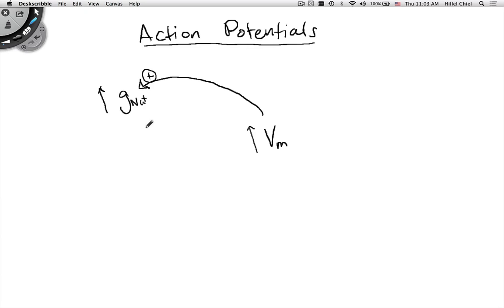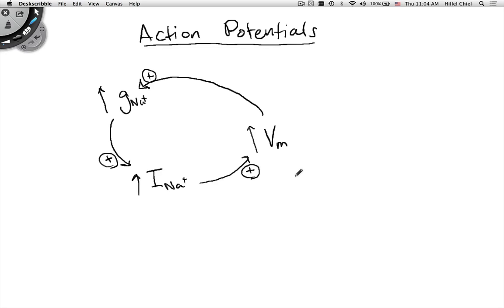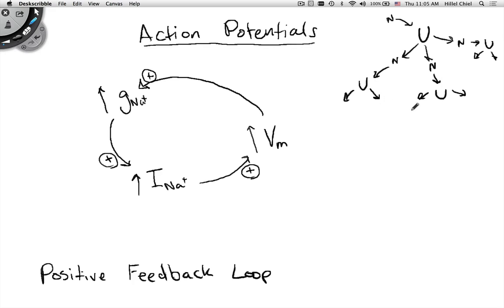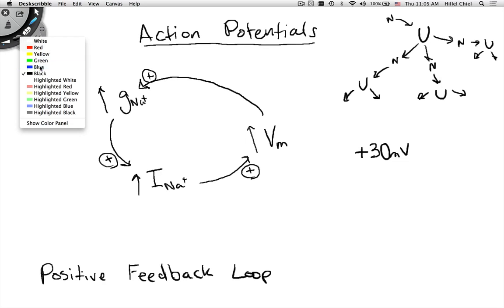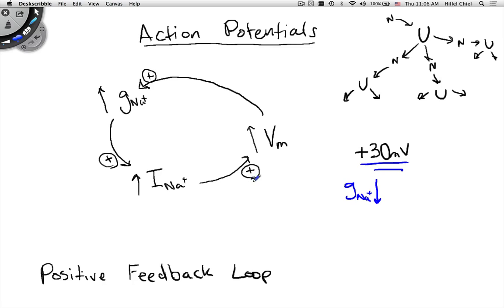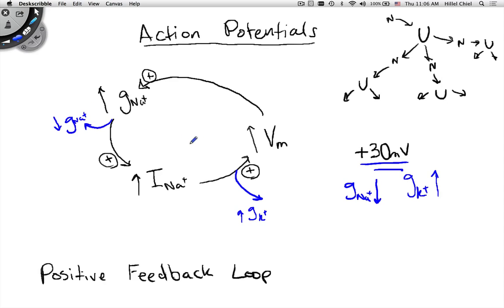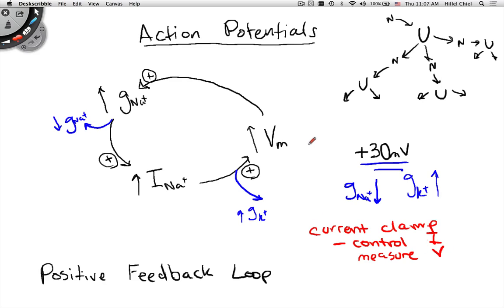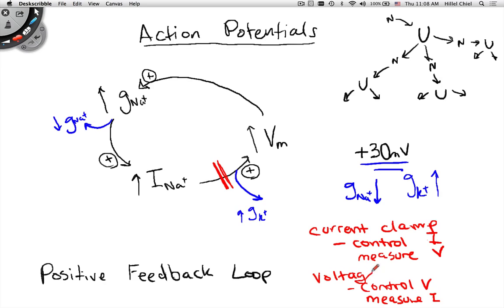Introduction to the Action Potential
A qualitative introduction to the positive feedback loop underlying the action potential, and a brief explanation of how it is terminated, and how voltage clamp can be used to study it.